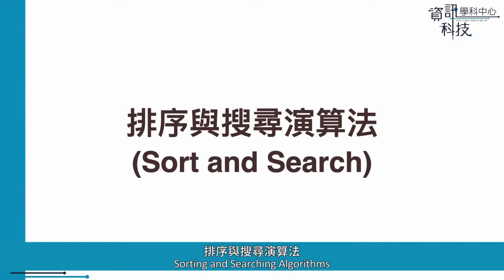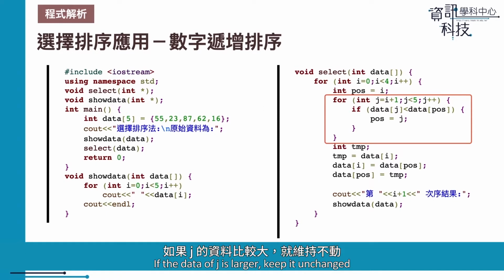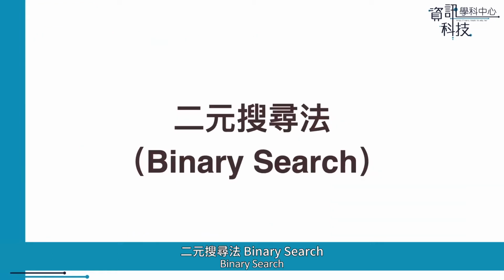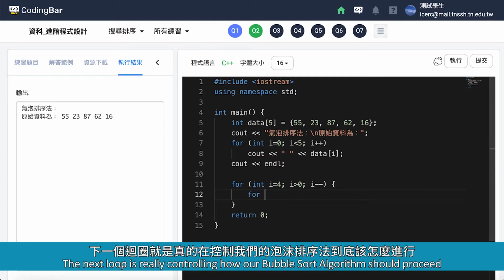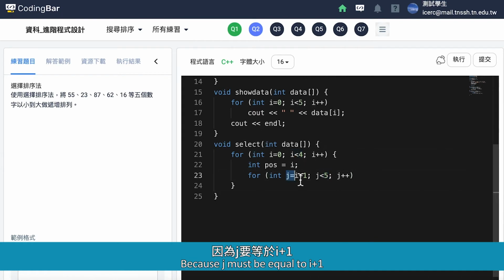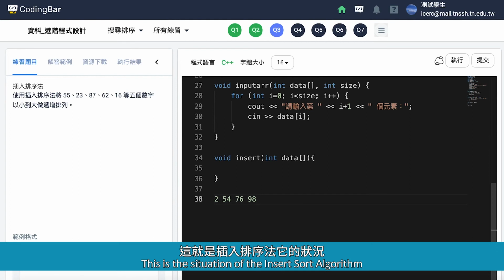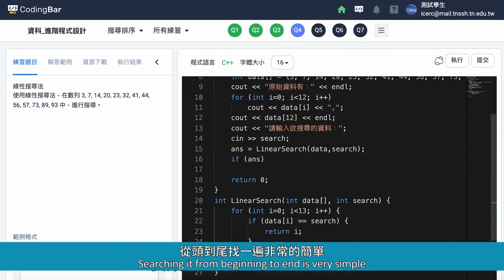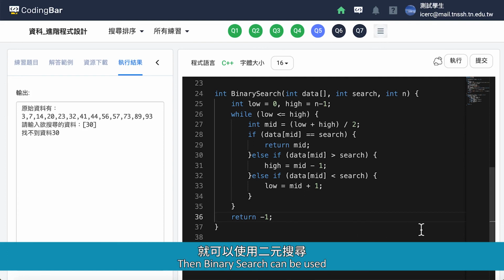109學年度資訊科技學科中心加深加廣課程影片(雙語版)進階程式設計-搜尋排序